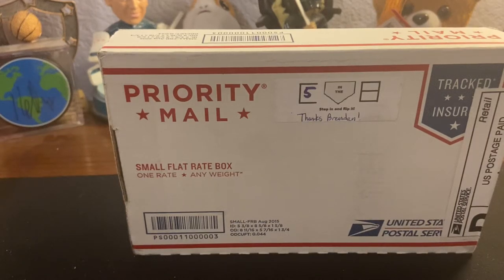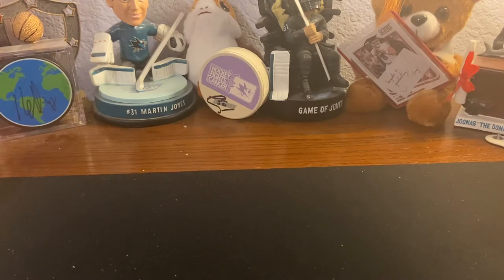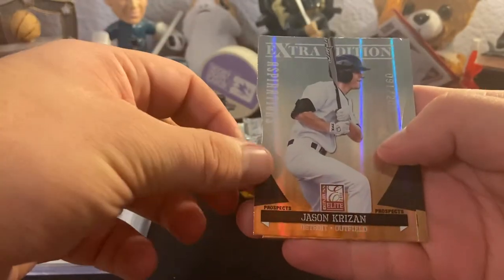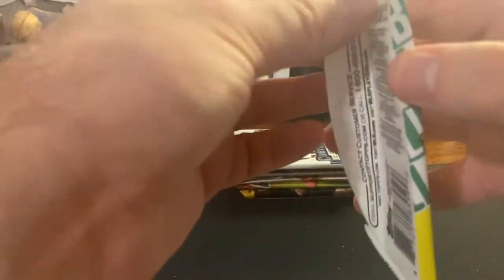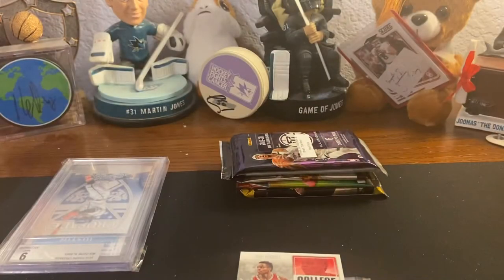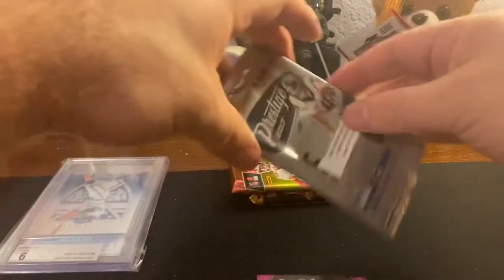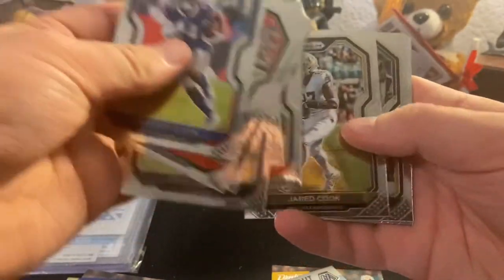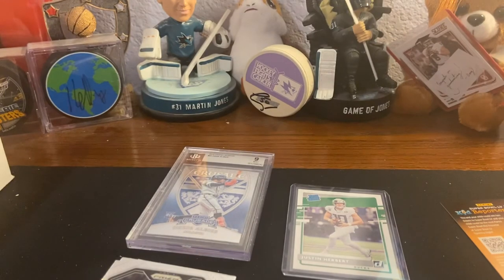Complete In The Box Multi-Sport Box - All Kinds of Good Stuff!!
First time doing the multi sport, and honestly I can’t complain this was very good to me!!